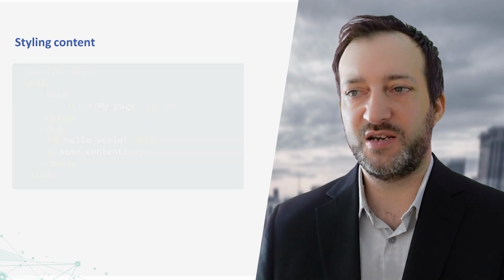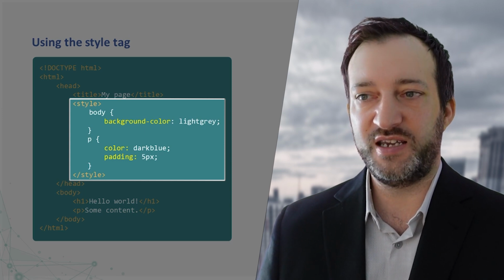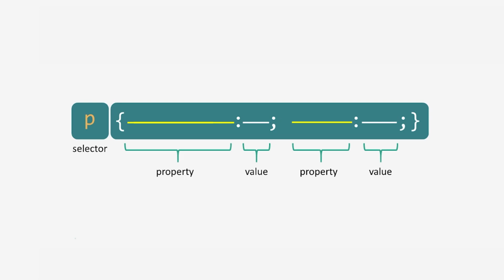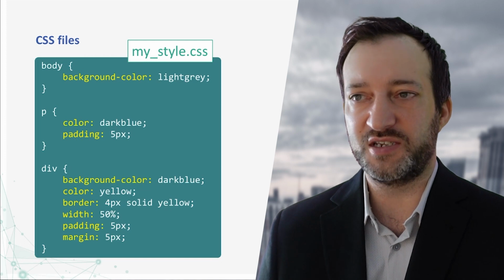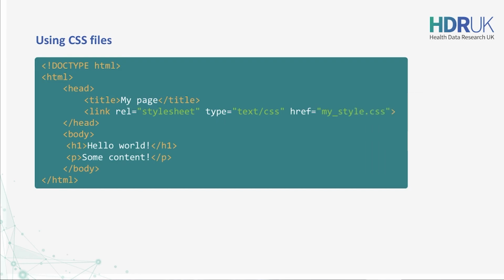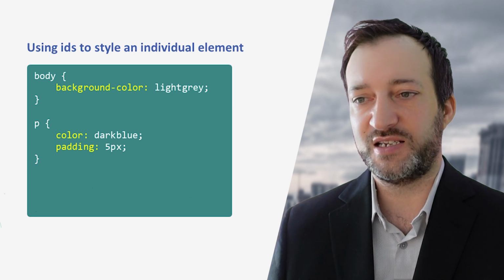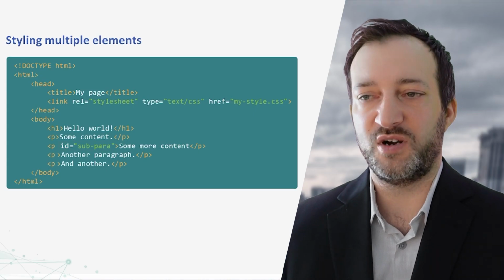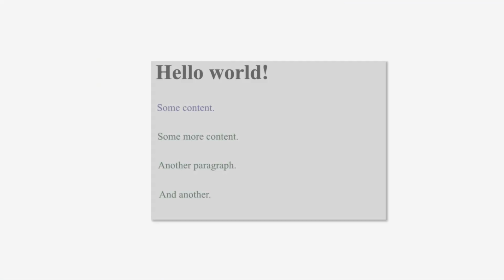Core Web Technologies: CSS - Alan Davies